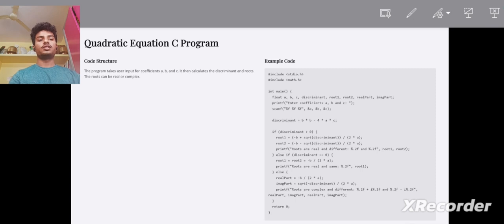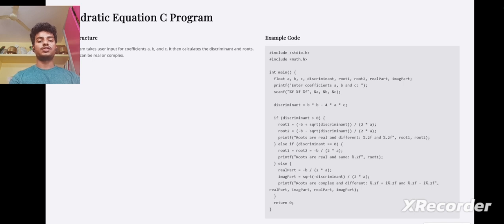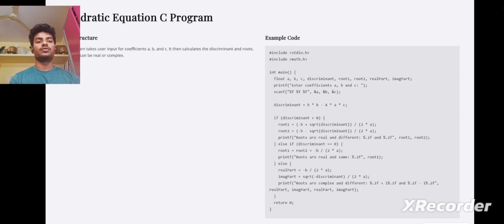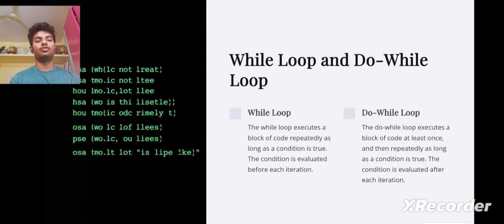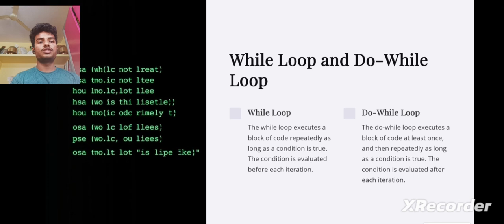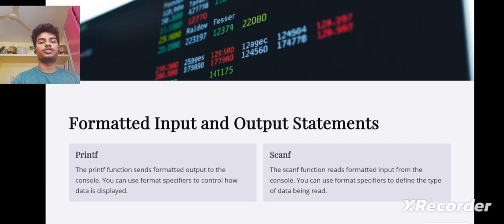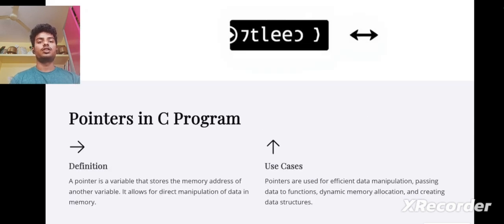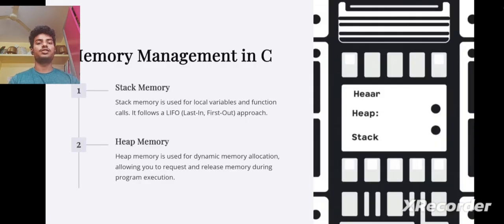C Programming Language by Jaswanth M